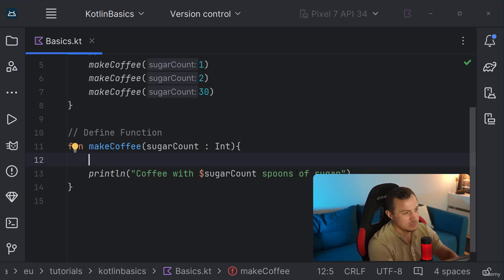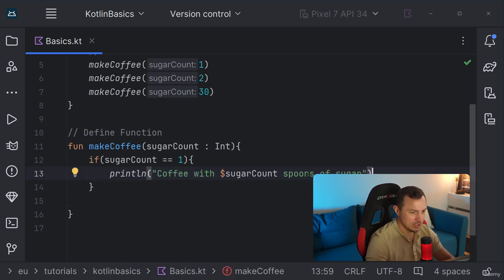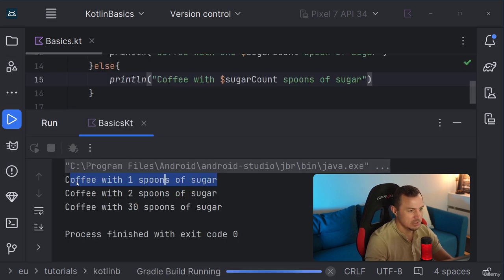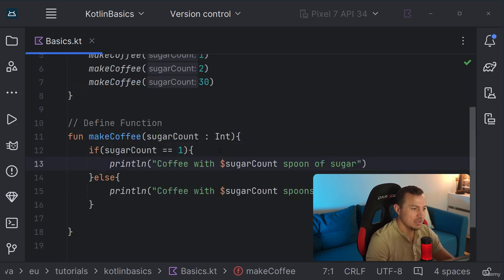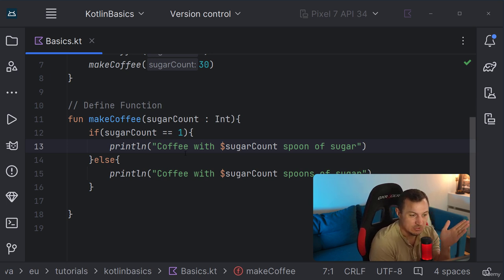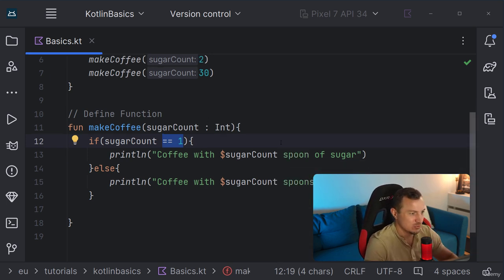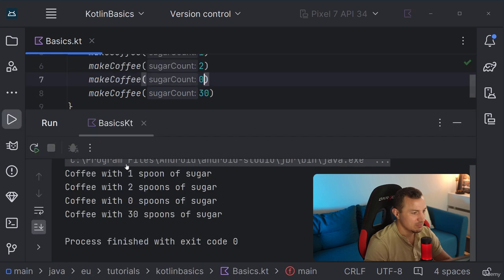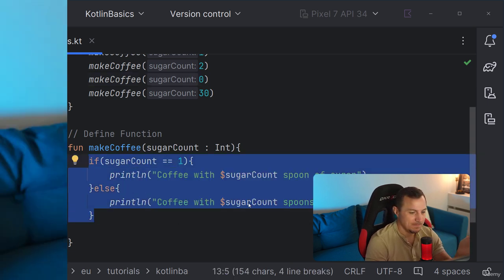41 - Quiz Challenge Solution - 1 Spoon 2 Spoons